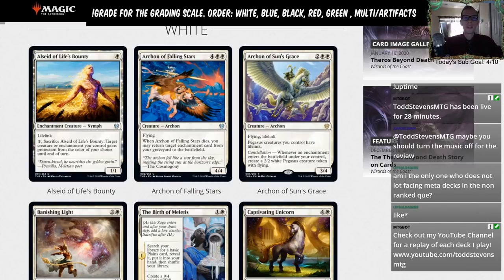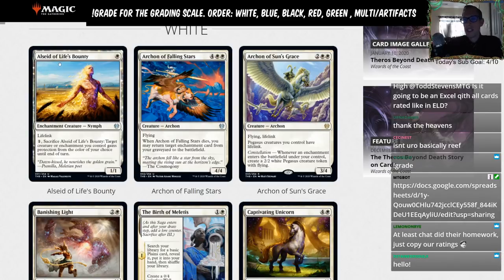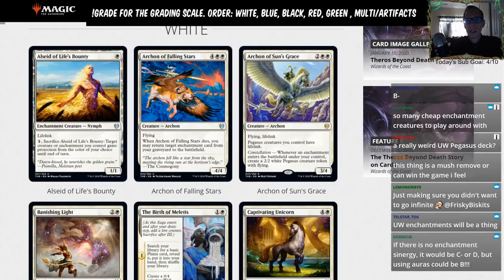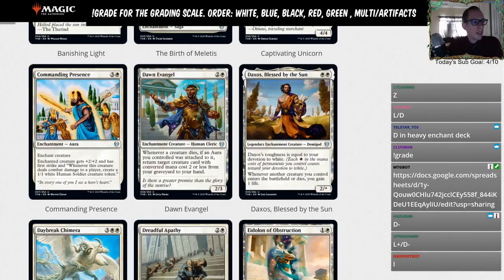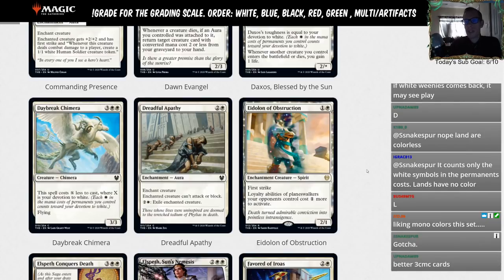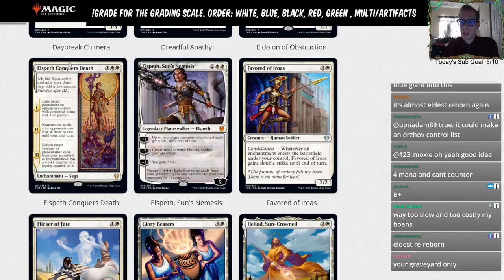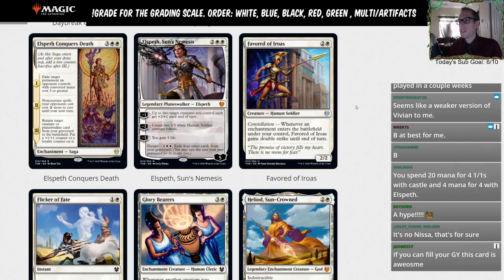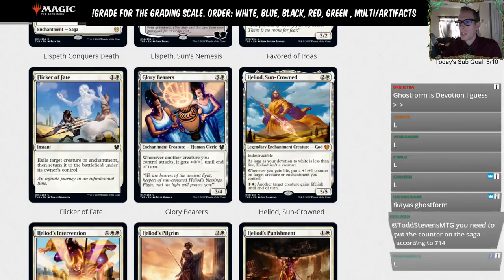Theros Beyond Death Complete Set Review - White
The Theros Beyond Death Complete Set Review is where we look at all 254 cards in Theros Beyond Death and give in-depth analysis on how they can be used in Standard and what kind of impact they can have on the format.

Top 5 cards in White:
Elspeth, Sun's Nemesis
Shatter the Sky
Heliod, Sun-Crowned
Heliod's Intervention
Banishing Light